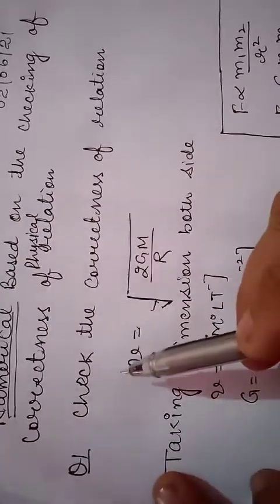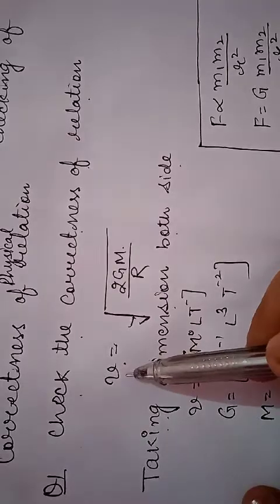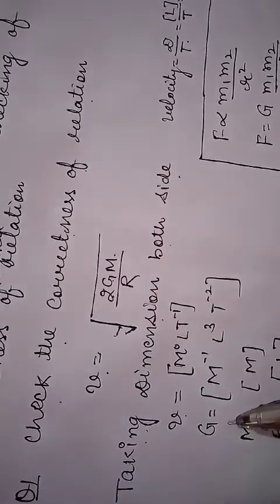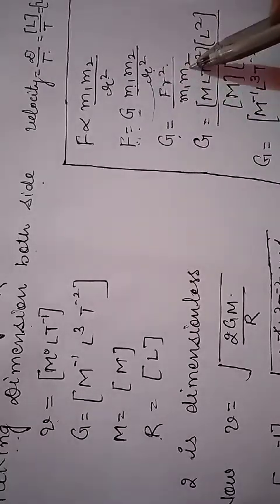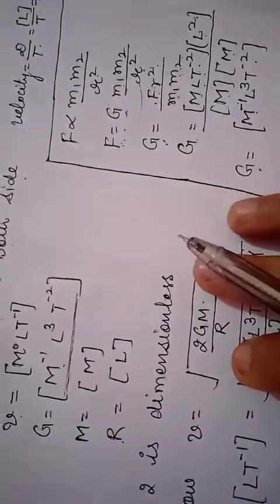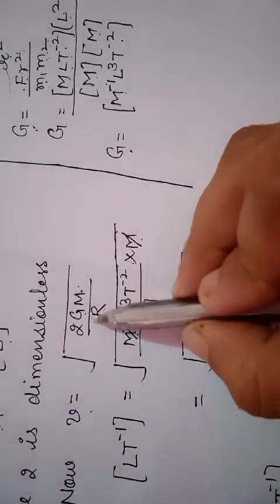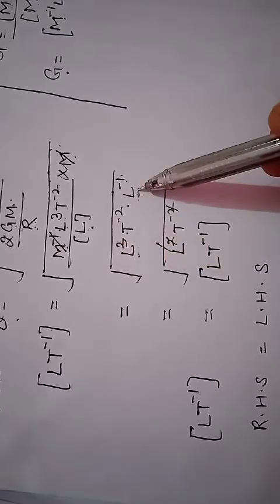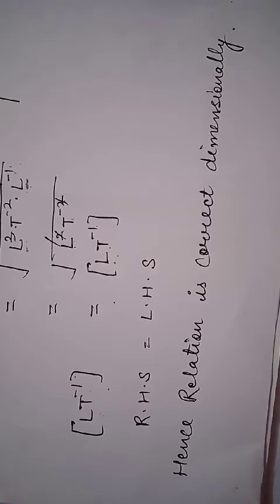Numerical based on correctness of physical relation.